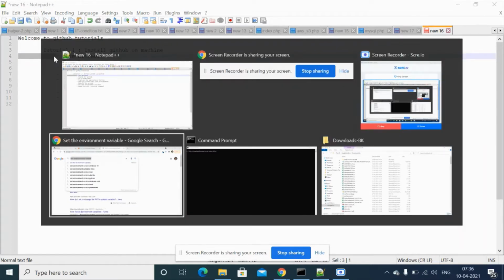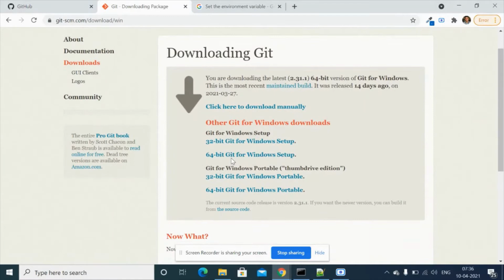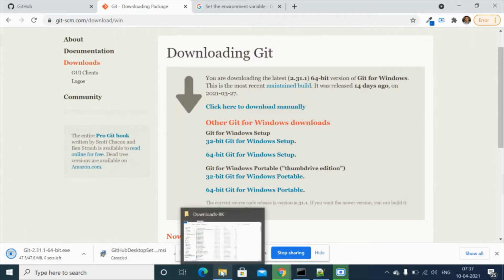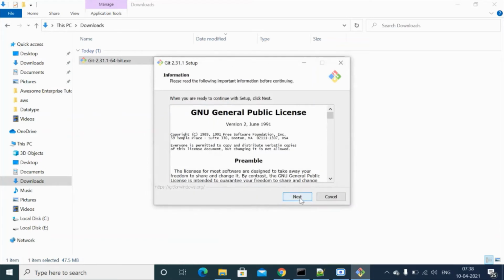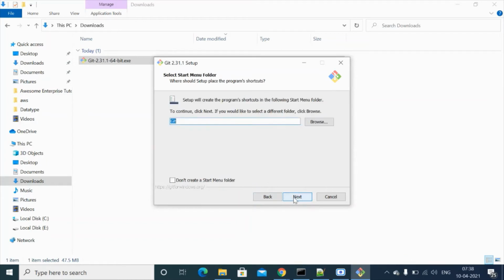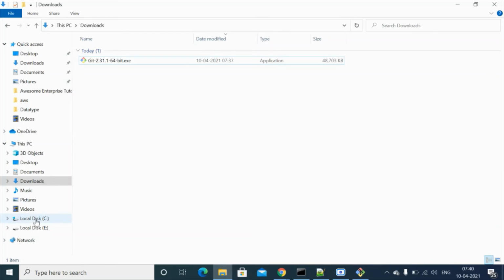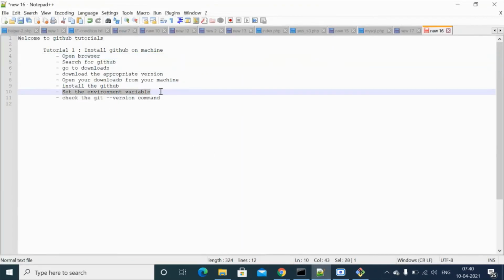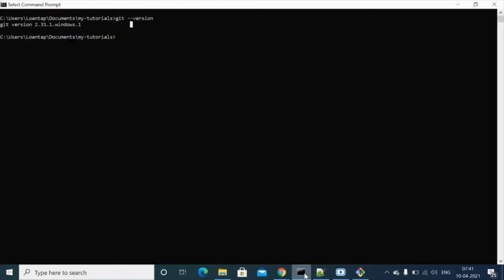Github Tutorial 1 Install Git on Window machine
This video will help you to understand the installation process of Git on your local machine

Welcome to github tutorials

  Tutorial 1 : Install github on machine
   - Open browser
   - Search for github
   - go to downloads
   - download the appropriate version
   - Open your downloads from your machine
   - install the github
   - Set the environment variable
   - check the git --version command